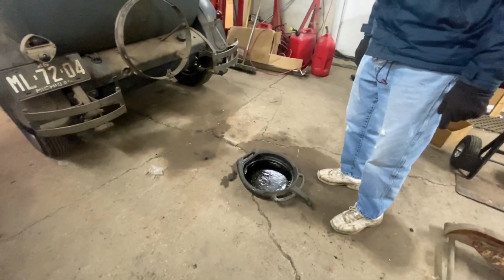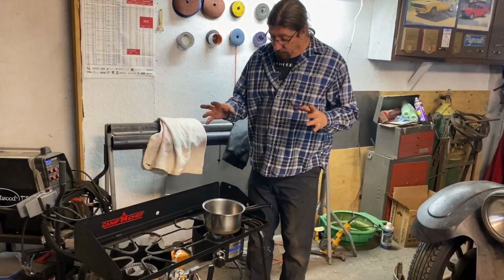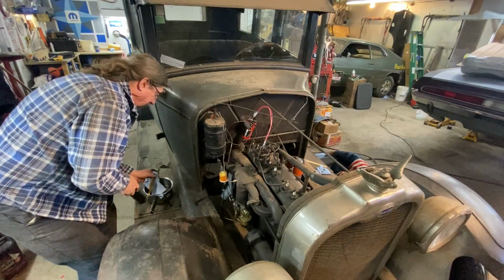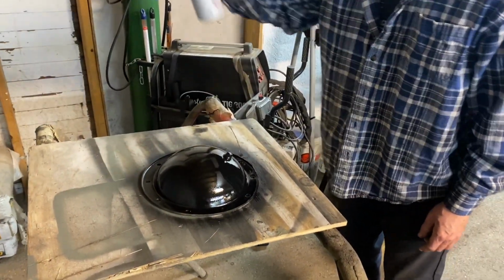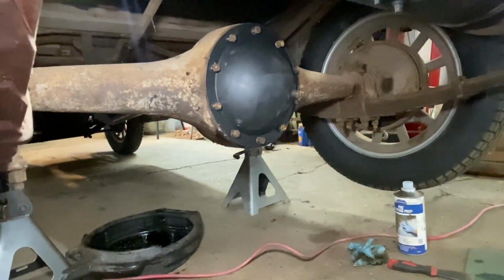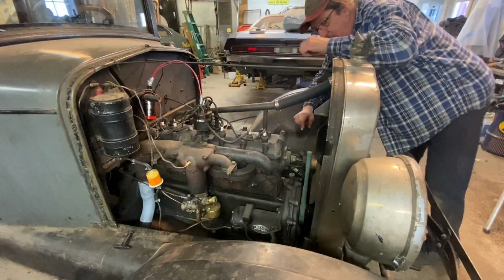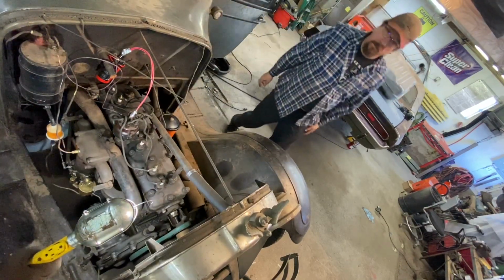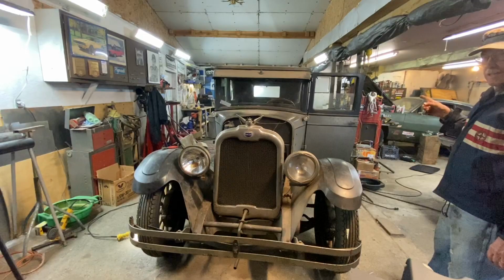Running & Driving After 75 Years. Doing what it takes to put this car back on the road! 26 Oakland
. RUNNING and DRIVING after 75 years!  - 1926 Oakland

Here’s a car that is ultra rare, something you don’t see much anymore. Join us as we go through the process of preservation and restoration to put this car back on the road. What will it take to get this car running after 75 years?